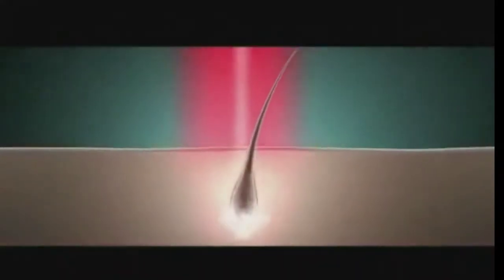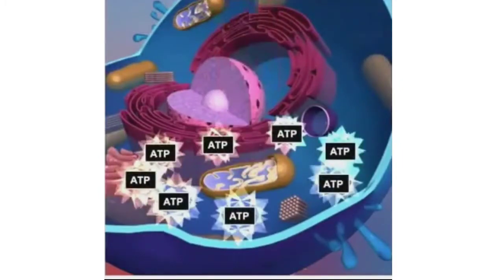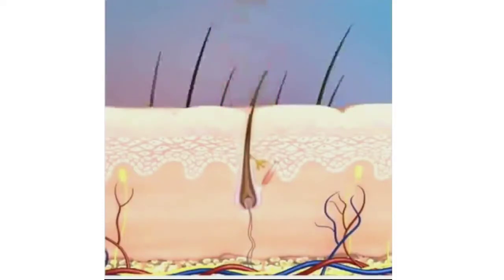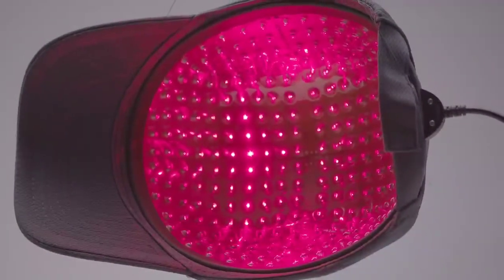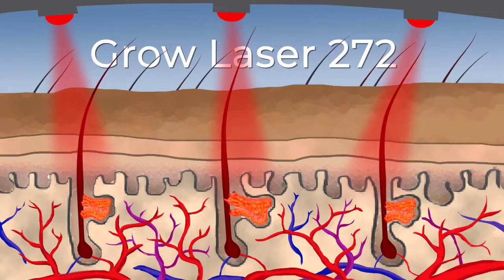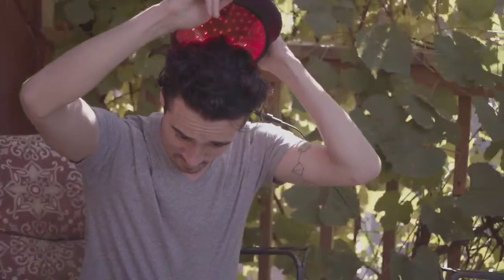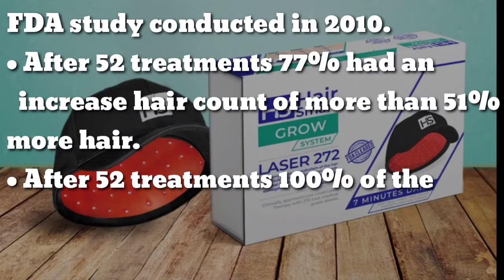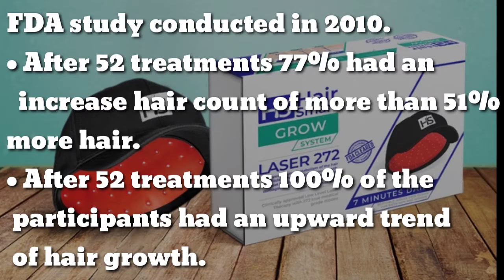Growing Hair with Science: The How and Why of Laser Hair Therapy (LLLT) & Grow Laser Caps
Join us as we unravel the science behind Laser Hair Therapy (LLLT) and the Grow Laser Cap, two cutting-edge solutions in hair regrowth. In this video, we explore how LLLT stimulates hair growth, delving into the technology and biology that makes it effective. Understand what sets the Grow Laser Cap apart in the world of hair restoration. Perfect for anyone curious about non-invasive hair growth methods, this video provides a clear, science-based explanation of how these innovative tools work to revive your hair's natural vitality.